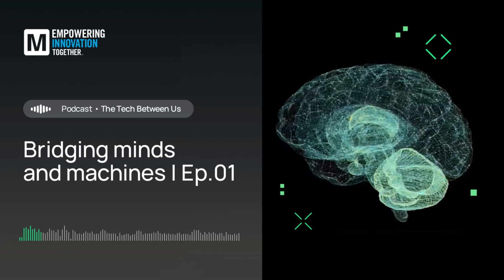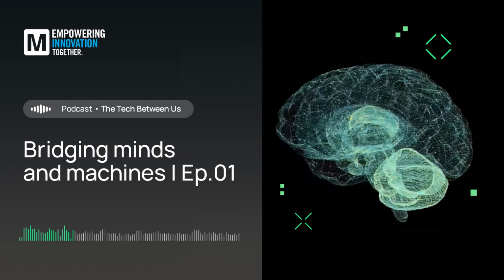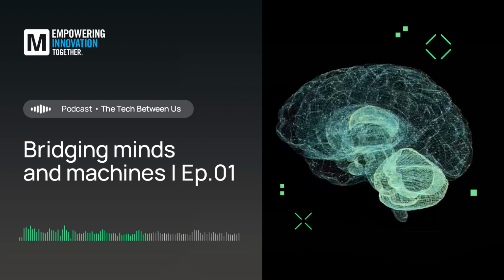Brain-Computer Interfaces: Engineering the Future of Neurotechnology | Part 1 | Mouser Electronics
In this episode of The Tech Between Us, guest Dr. Daniel B. Rubin, MD, PhD, from Massachusetts General Hospital and Harvard Medical School, explores the rapidly evolving field of Brain-Computer Interface (BCI) engineering. Learn how engineers and neuroscientists are advancing neurotechnology and leveraging AI to develop brain-machine interfaces that will transform communication and mobility. From decoding brain signals to enabling mind-controlled devices, discover the innovations reshaping the future of thought.